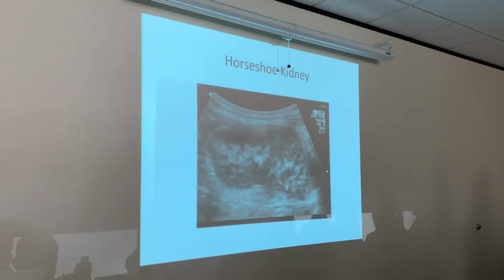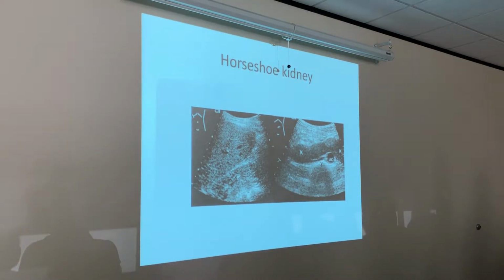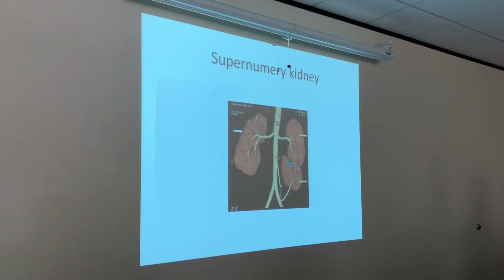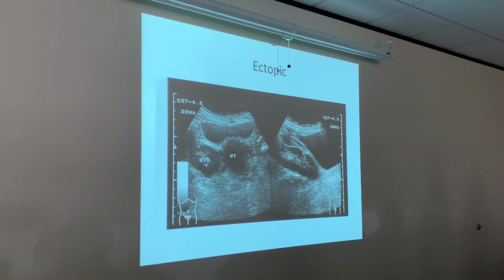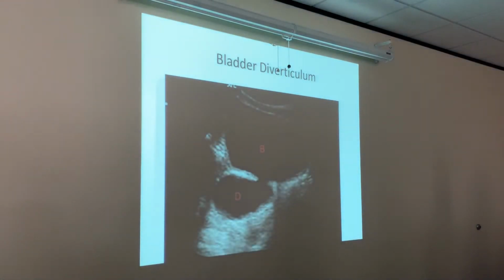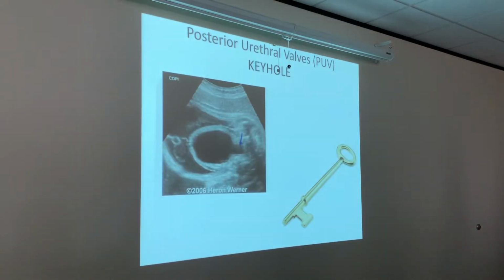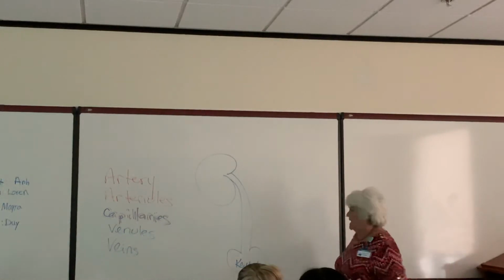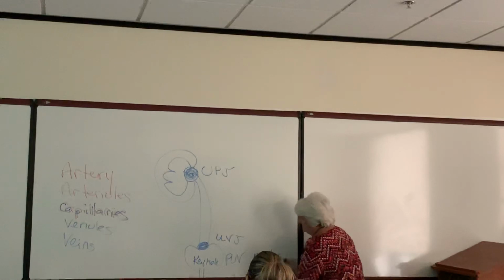Ep 13: Chapter 10 Kidney Part 4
Chapter 10 Kidney 4